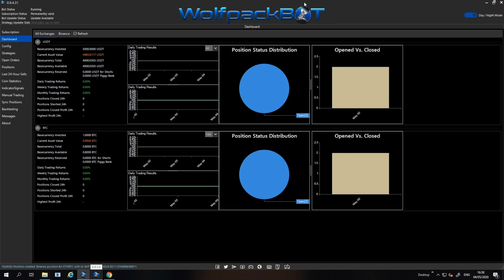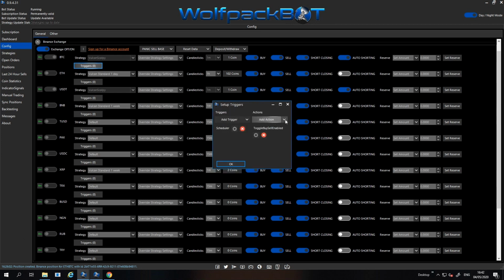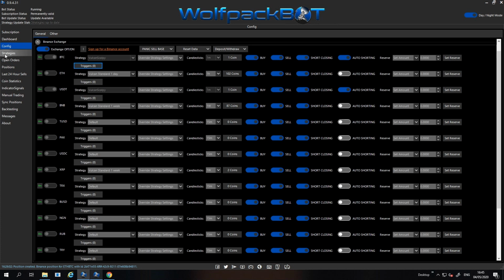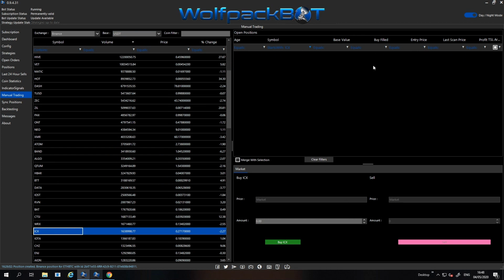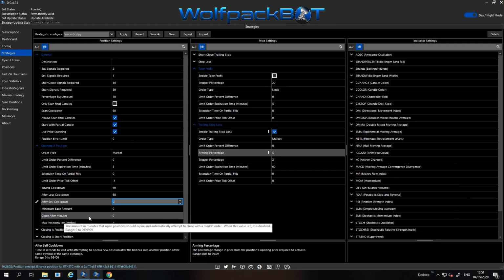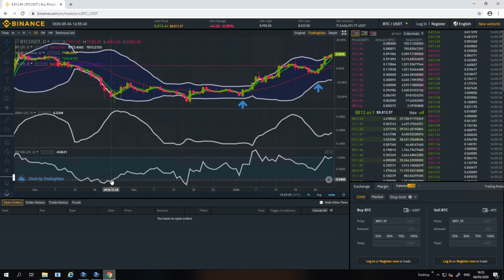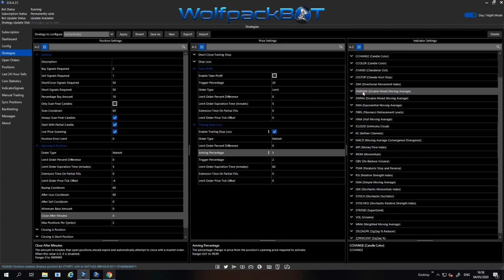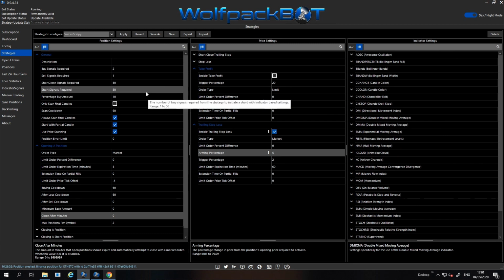WolfPackBot v0.9.50 Release Update - What's new in the trading bot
Its been a while since the last update of the trading BOT, but it was worth waiting for.  Lots of bug fixes, new indicators, new screens and new functionality including trading triggers!